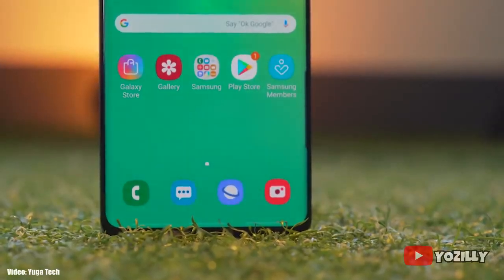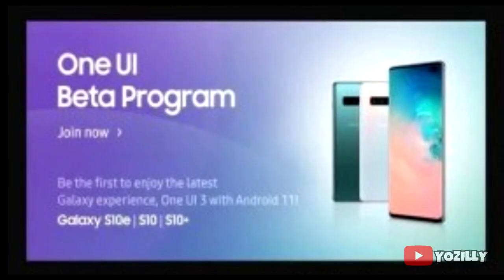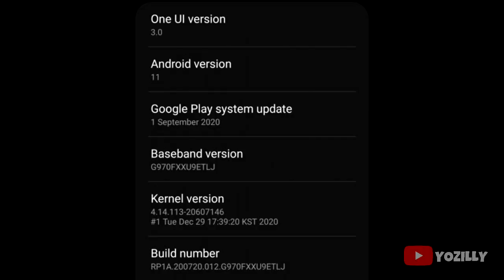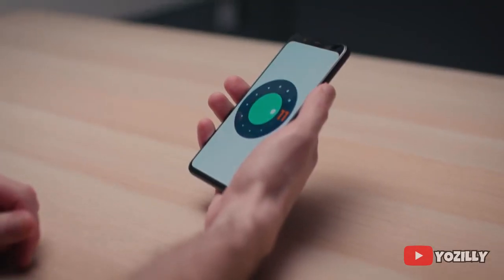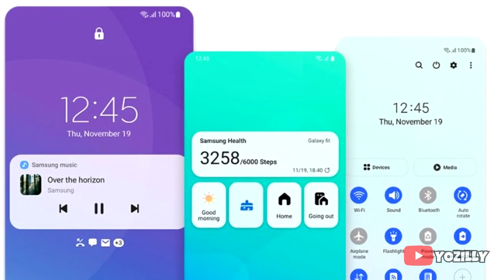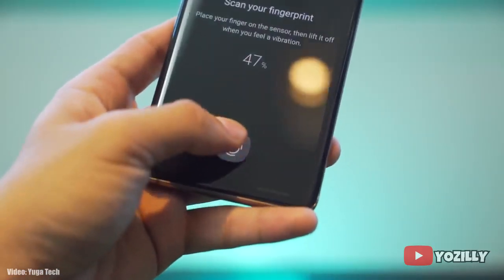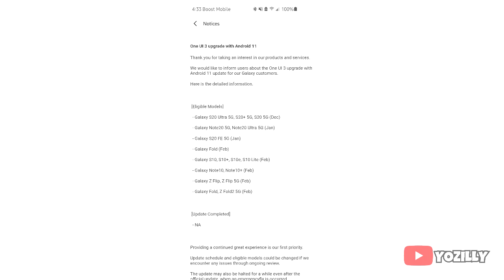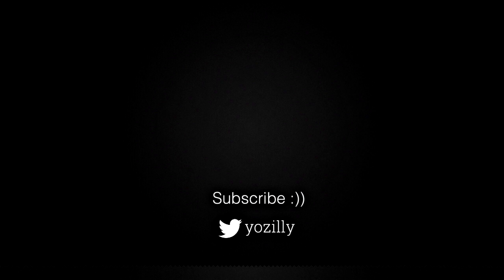Samsung Galaxy S10 Plus Android 11 ONE UI 3.0 Official Update (RELEASED)